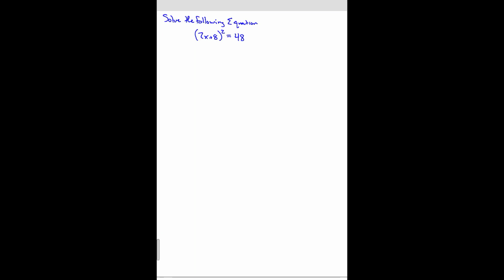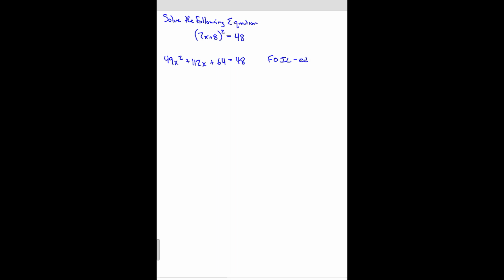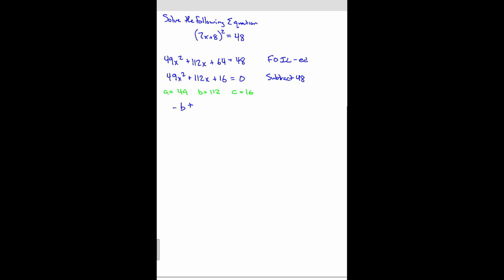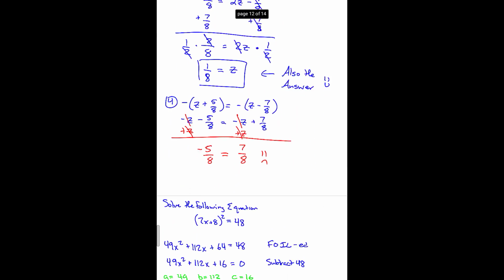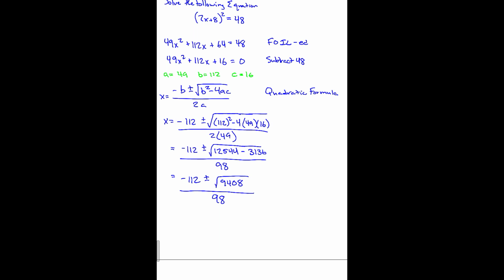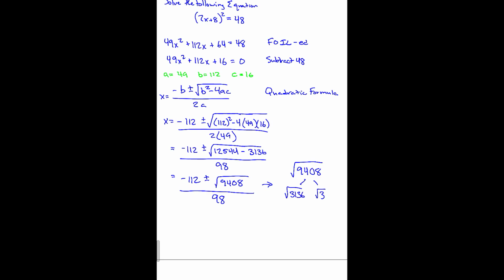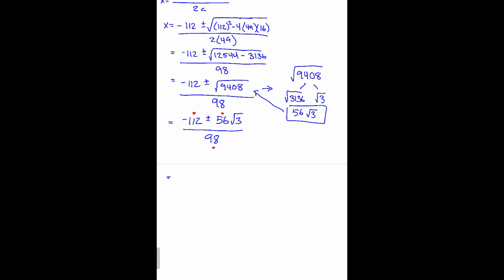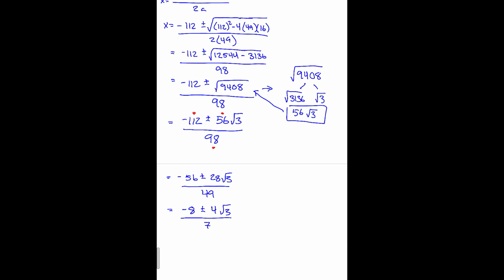August 30, 2019